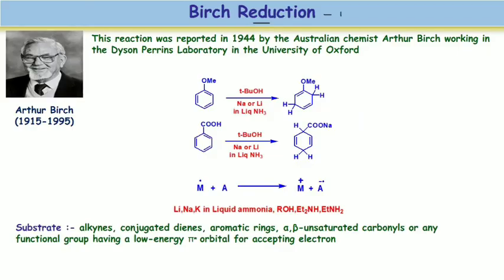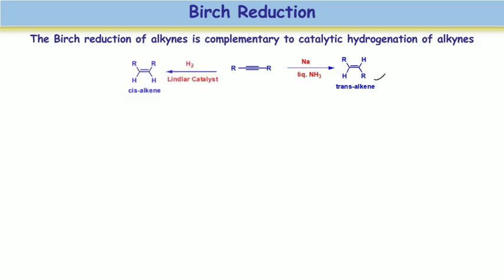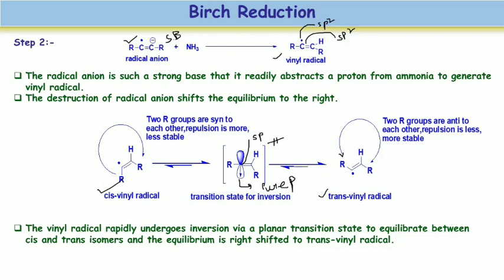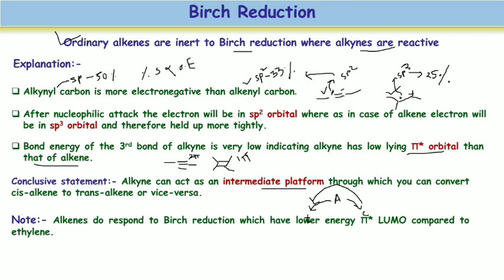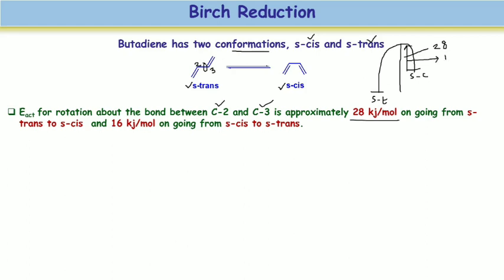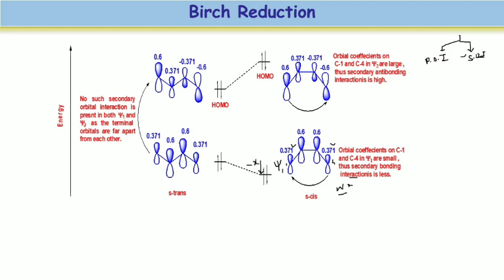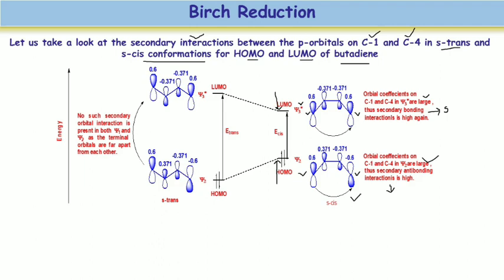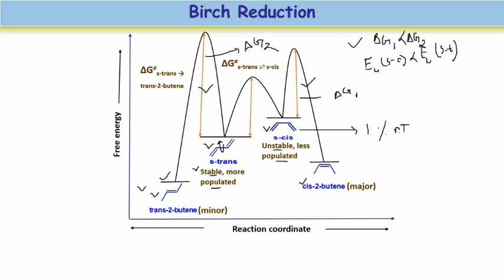Birch Reduction|Organic Chemistry|Mechanism|Alkyne|Butadiene|FMO Approach|Conjugated alkenes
Hello Guys, I have thoroughly discussed an important topic for JEE Main, Advanced, IIT-JAM, CSIR-NET, GATE, or any competitive exam. The topic is Birch Reduction, an organic reaction through which we can reduce alkyne, conjugated diene, aromatic ring, α,β- unsaturated carbonyl compound, or any other functional groups having low-lying LUMO for accepting an electron. In this video, we have explored the reduction of alkyne and butadiene by providing a conceptual explanation.
Alkyne in birch reduction mainly provides trans-alkene and in the case of butadiene, we get two isomers of but-2-ene in different proportions because it has two conformations (s-cis and s-trans) for 1, 4-addition. So for this purpose, I have taken the help of FMO approach to explaining which of the two conformations will be more susceptible to birch reduction and included Curtin-Hammett principle at the end to understand the whole story of it.
I hope, this video will be very helpful to you in building up new concepts and in learning new things in a completely different pattern.
iit-jam
csir-net
jee-mains
BirchReduction-Introduction
BirchReduction-AlkyneandButadienasasubstrate
BirchReductionofAlkyne-Trans-alkene
BirchReductionofButadiene-s-cisvss-trans conformations
BirchReduction-Mechanistic aspects
BirchReduction-FMOapproach
BirchReduction-Curtin-Hammettprinciple

About us-
The channel "The Education seeker" is an education-related channel for all the aspiring students. Our prime motive is to set up a platform that will provide millage to the students to achieve their dreams. We will cover different topics related to Science, Arts from the very ground to the advanced level. It is gonna be exciting for the students who are seeking a really good quality of education and also preparing for competitive examinations across India. We have a group of educational faculties with having outstanding educational qualifications to monitor you in your upcoming future by giving our best. Videos are available in both Bengali and English languages.
"The Education Seeker-who seeks quality education"